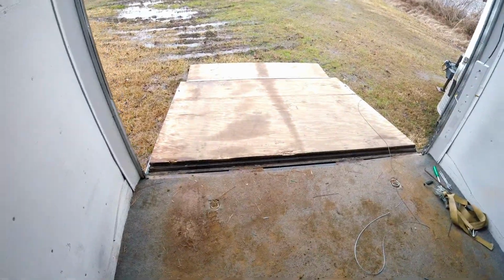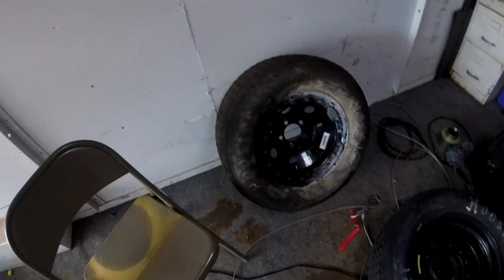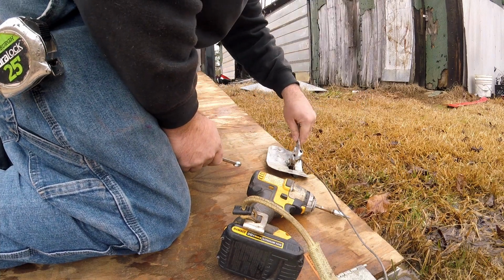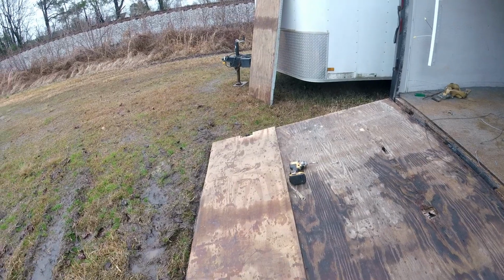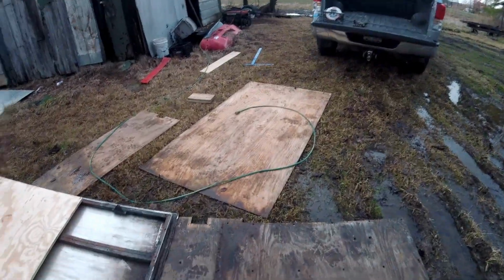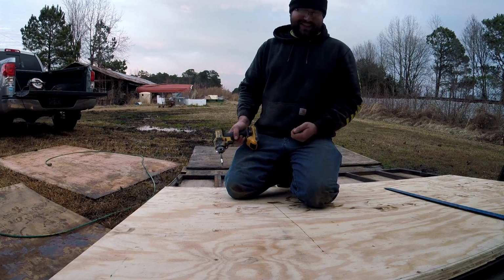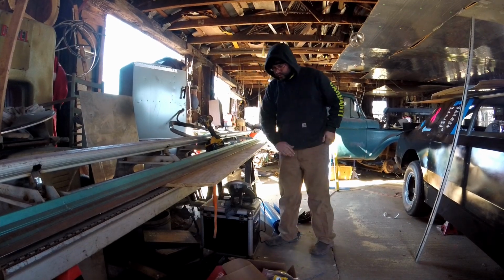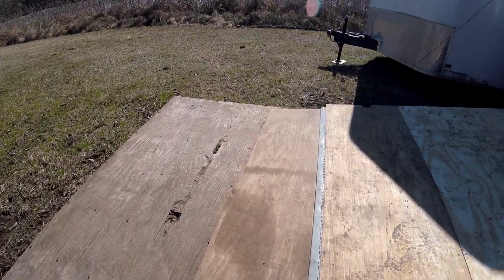Big Job Tuesday replacing wood on Enclosed Trailer Door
Ole Will replacing on some gone to the bad trailer door wood.